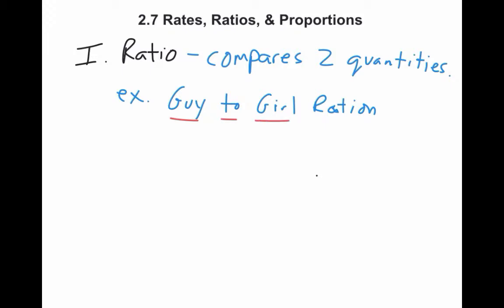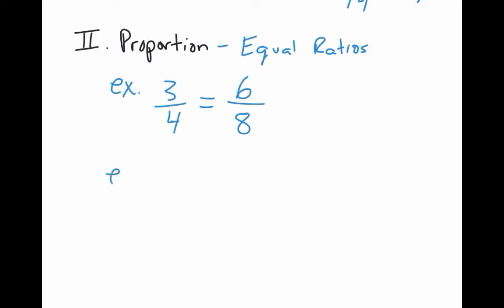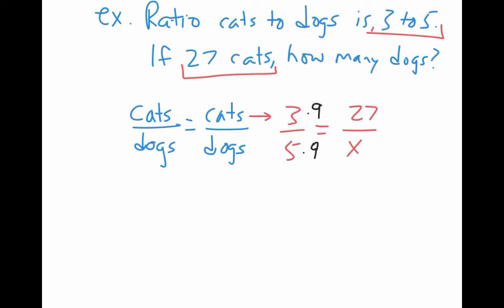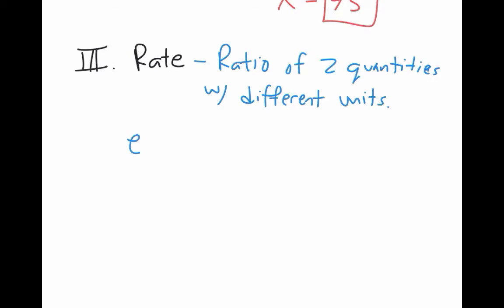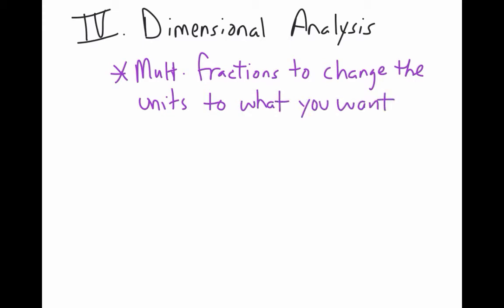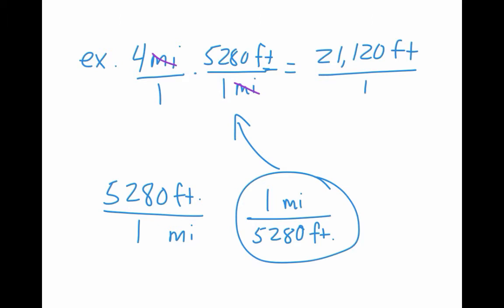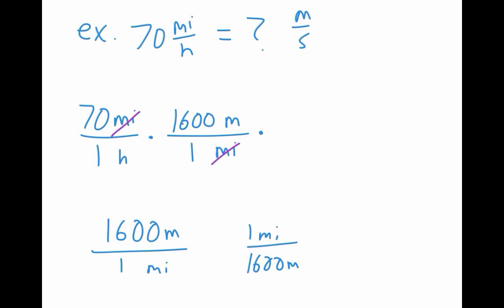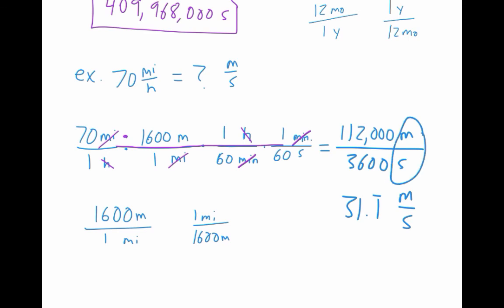Algebra 1: 2.7 Rates, Ratios, & Proportions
The video quickly reviews Ratios, Proportions, & then Rates.  Then it looks at how to do Dimensional Analysis to change the units of a rate from one thing to another.